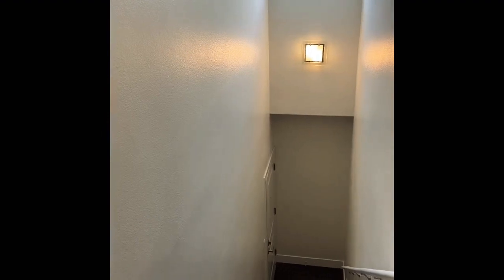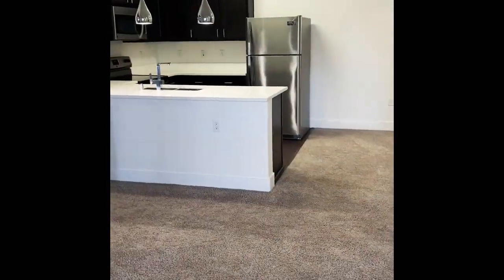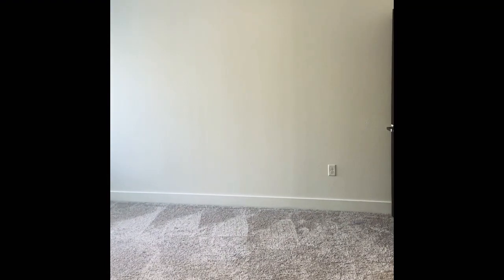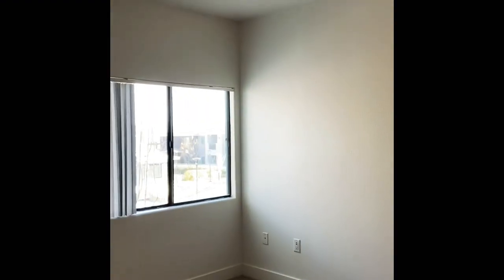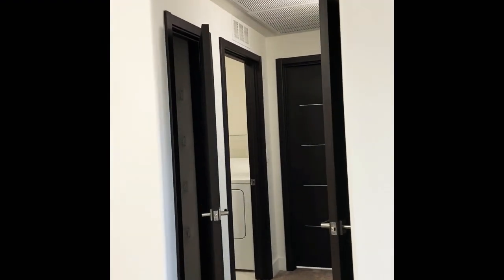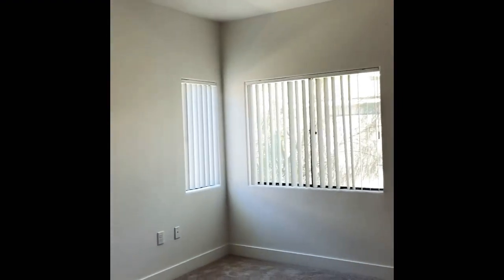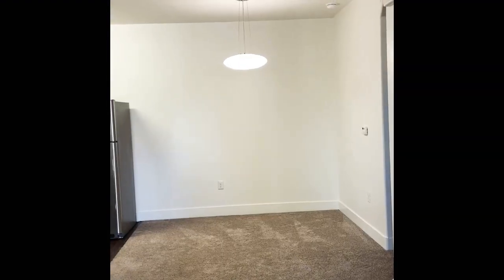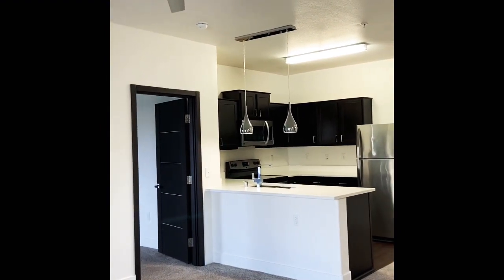The Wyatt Apartments 1219 sq. ft. 2A floor-plan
This 2 bed/ 2 bath apartment is ready NOW!

Apartment Amenities:
Valet Living Trash Service
Ceiling Fans
Disposal
Gourmet Kitchens
In-Unit Washer & Dryer
Solid Surface Counter-tops
Spacious Floor Plans
Stainless Steel Appliances
Upgraded Bathrooms
Wood Plank Style Flooring

Community Amenities:
24/7 Fitness Center with Water Service
Bike Share Program
Business Center with Equipment
Community Grill & BBQ Area
Covered Parking
Dog Park and Dog Washing Station
Electric Vehicle Charging Station
Gated Garage Parking
Media Room/Theater
On-Site Recycling
Playground
Pool Side Cabanas
Resort Style Swimming Pool
Splash Pad
Starbucks Coffee Bar

Pet Policy:
Pets - Max 2 allowed, One-time Fee $300.00/per pet, Rent $25.00/per pet
Some Breed Restrictions Apply. 25 Pound Max Weight.

We have temporarily stopped in person tours of the community but I will continue to post videos of available apartments.